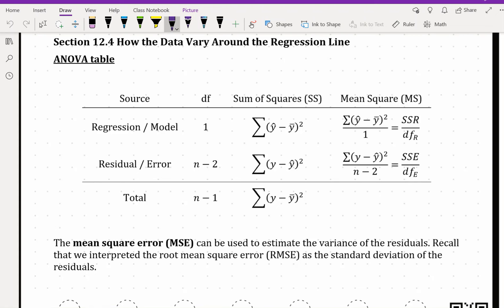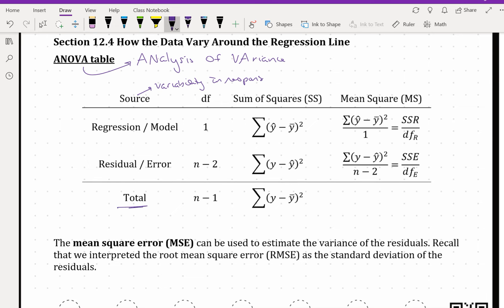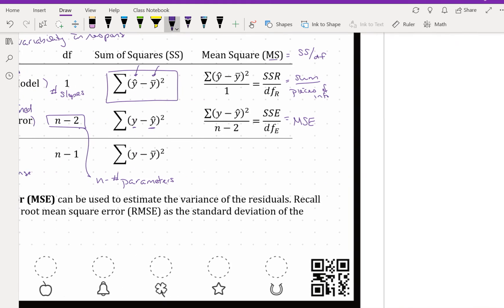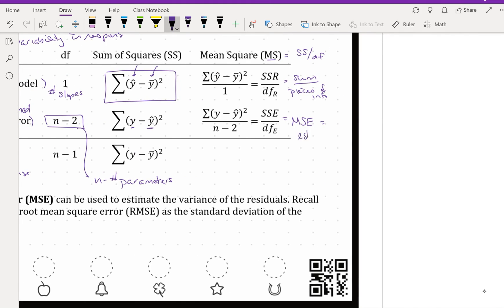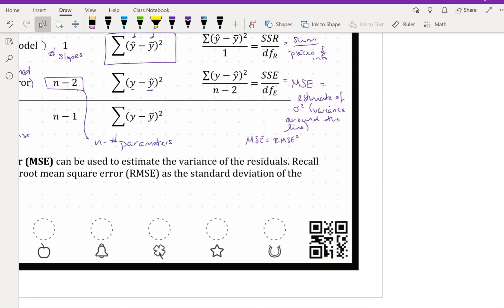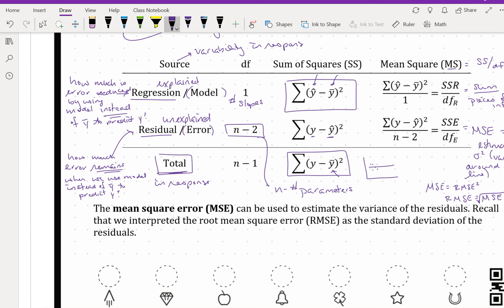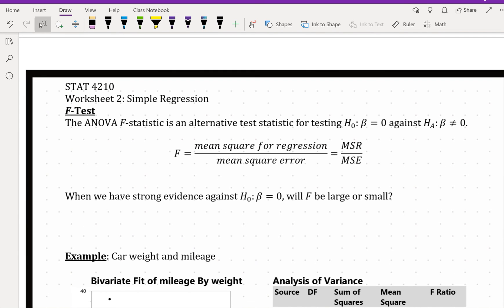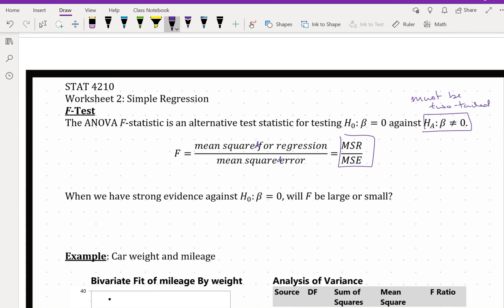SLR ANOVA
Discussion of the ANOVA table for simple regression